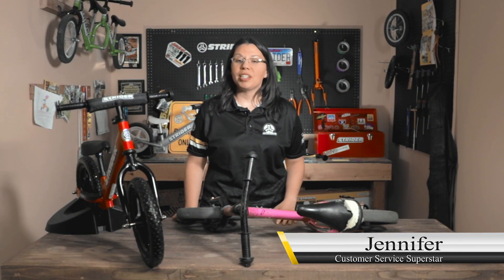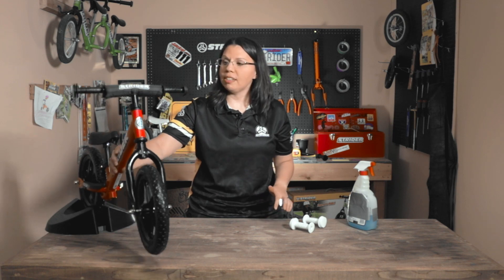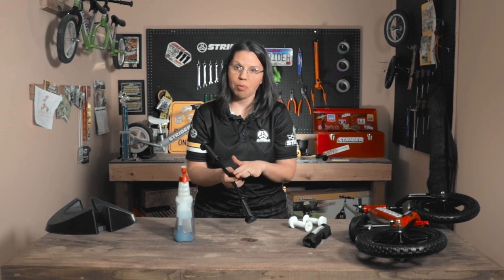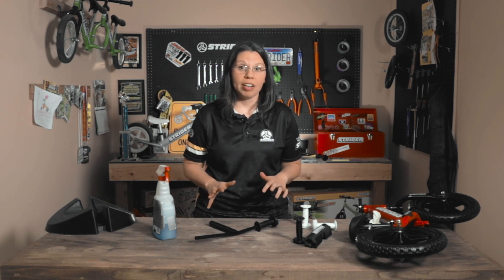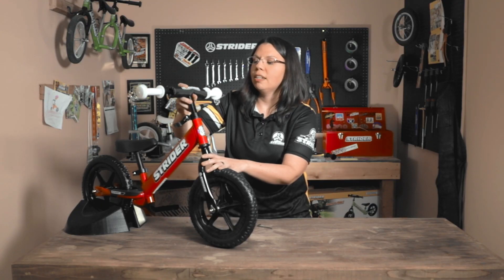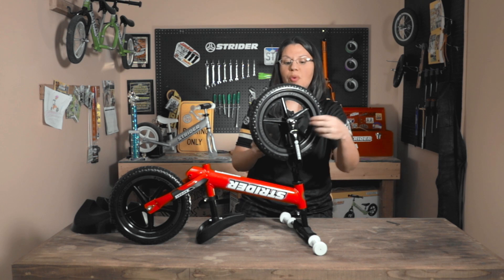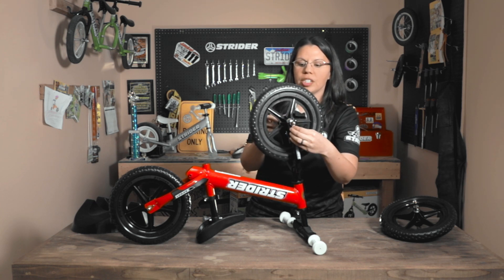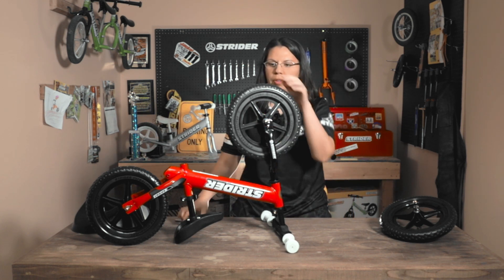Change Accessories on Your Strider Bike - Complete How-To Guide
We offer a variety of great accessories for your little speed demon's Strider Bike. It's important that these accessories are installed properly so everyone stays safe out there. In this video, we show you how to change the handelbar grips and wheels.